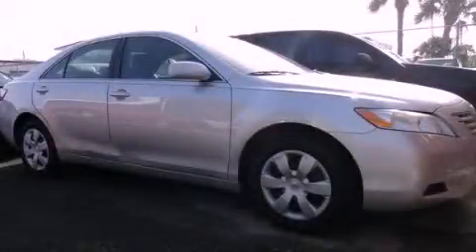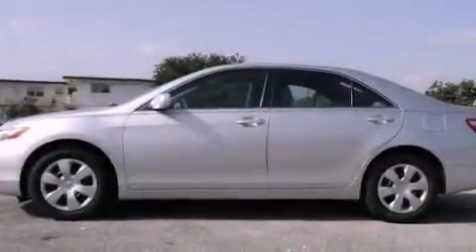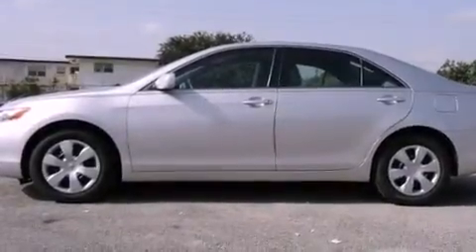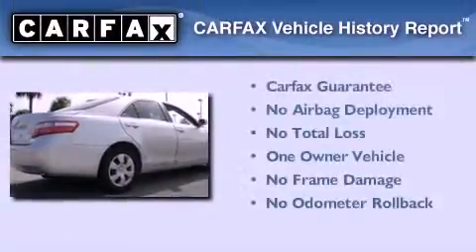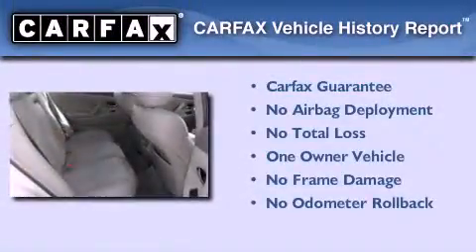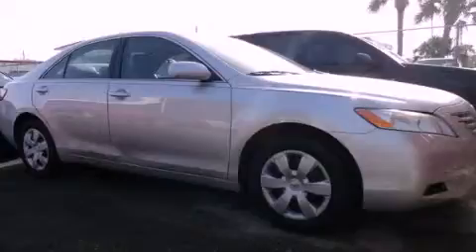Preowned 2009 Toyota Camry Miami FL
Year : 2009
 Make : Toyota
 Model : Camry
 Engine : dohc 16v vvt-i i-4
 Trans . : automatic
 Exterior : silver
 Miles : 41,729
 Interior : silver

 Lehman Mazda